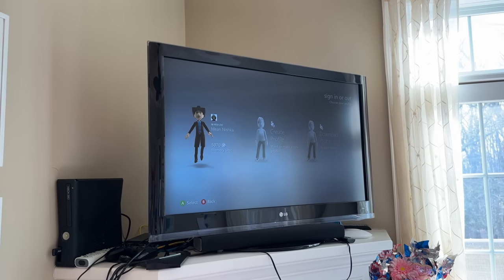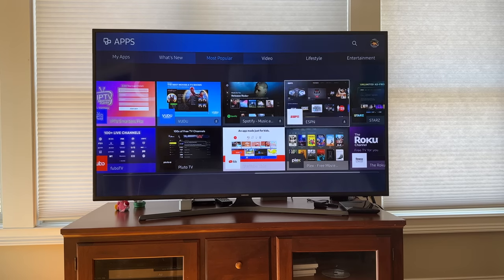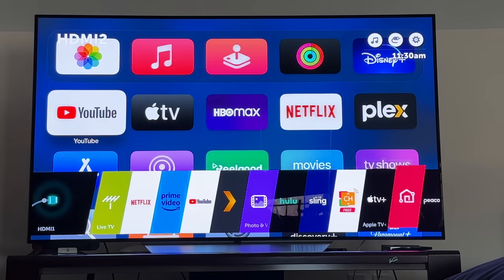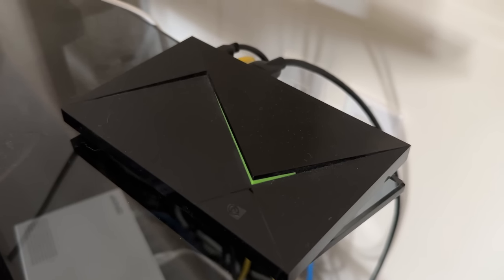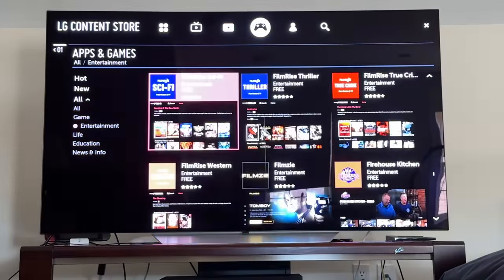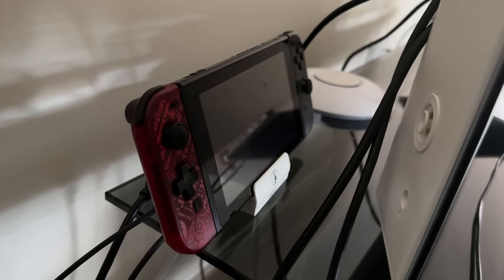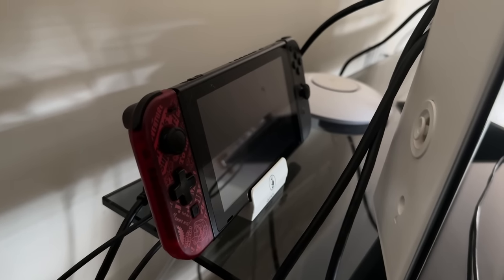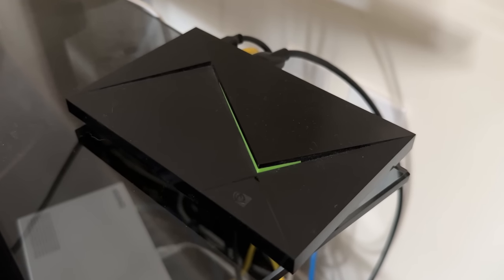What's Plugged Into My TV? 2023 Edition - TV Boxes, Game Consoles, etc.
VIDEO INDEX:
00:00 - Intro
00:50 - Kid's Playroom - Xbox 360, Nvidia Shield
01:57 - Bedroom TV - Apple TV
04:14 - Apple Photo Gallery & Slideshow
05:15 - Entertainment Room - LG OLED, Nvidia Shield, Apple TV, Plex Pro
07:16 - Older LG WebOS Slow Performance
08:57 - Home Theater Setup
09:23 - Yamaha Receiver
10:41 - Xbox Series X & Emulation
11:57 - Xbox Media Playback shortfalls
12:49 - Nintendo Switch
13:45 - 4k Blu Ray Player
14:55 - Conclusion